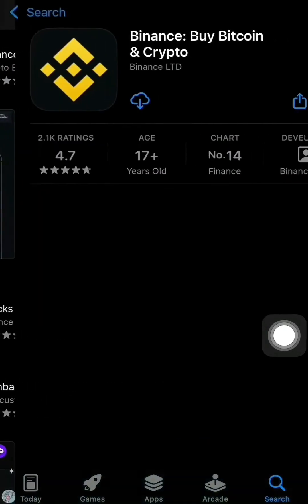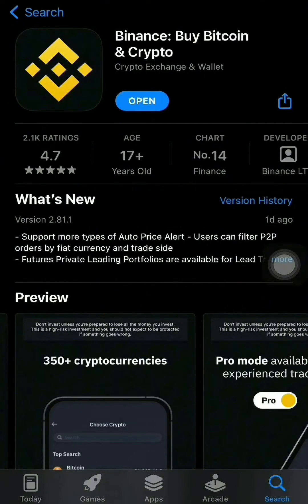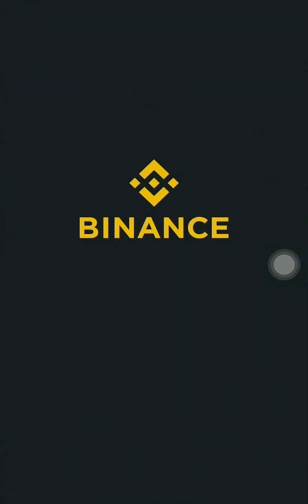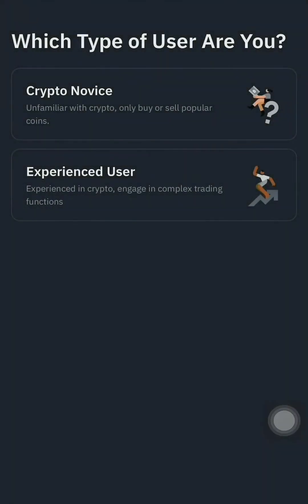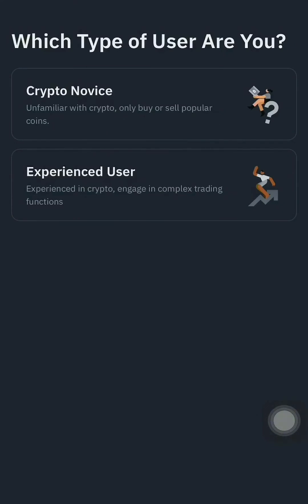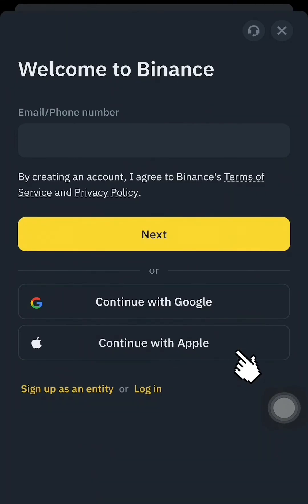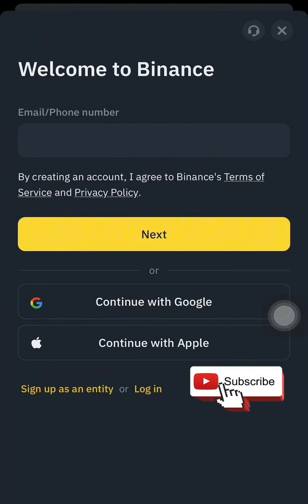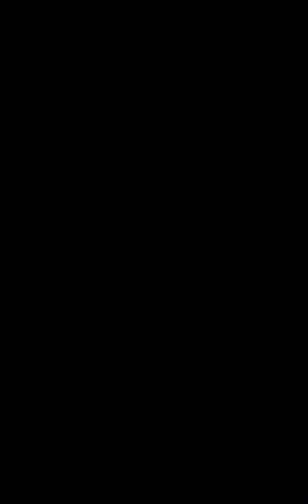Download Binance App for iPhone (2024 Update)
Ready to join the world of cryptocurrency and start trading on Binance? This comprehensive guide will walk you through downloading the Binance app on your phone, whether you're an Android or iPhone user. We'll break down the process into simple steps, ensuring a smooth and secure download experience.